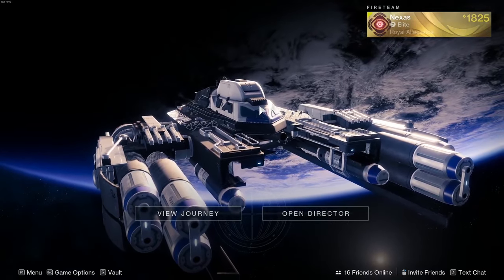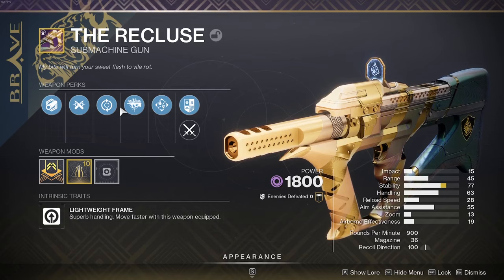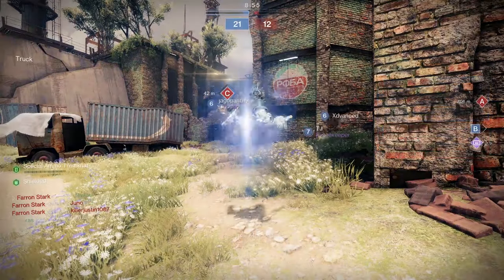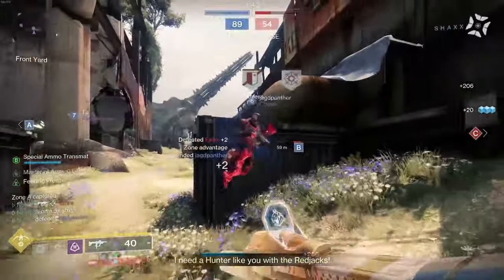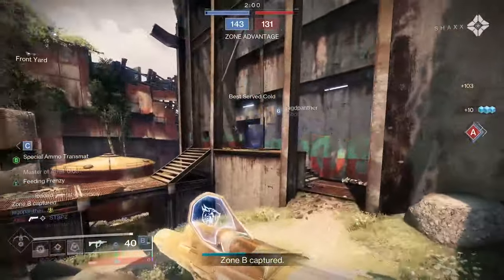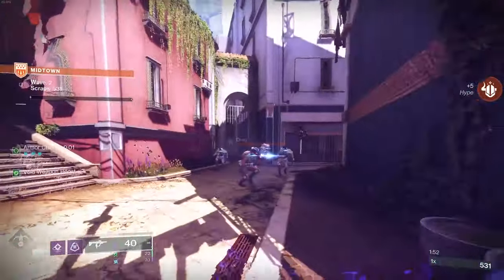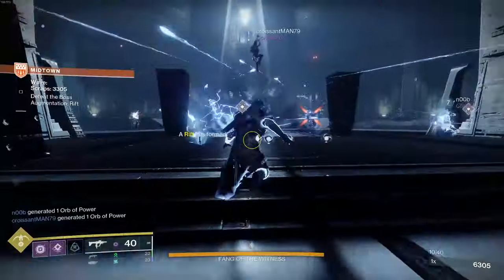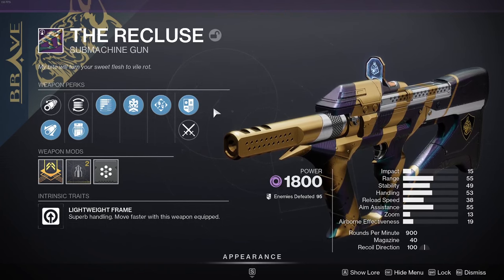TRUE GOD ROLL RECLUSE IS NOT MASTER OF ARMS!!!!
THE TRUE GOD ROLL RECLUSE IS NOT MASTER OF ARMS!

With today's destiny reset brought some brand new content with the into the light update!!!

Meaning we have gotten some banger weapons that we can grind for in the new onslaught game mode which is free to all players!!!

And one banger weapon we can grind for is called recluse!

This is a new brave weapon which is based off the strangers rifle from back in destiny 1!!!

recluse destiny 2

recluse destiny 2 review

destiny 2 recluse into the light